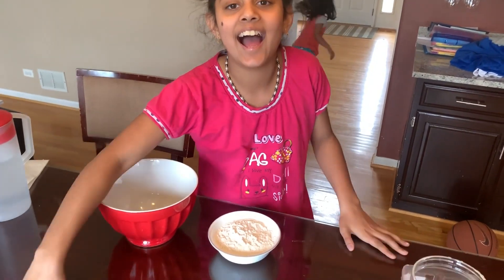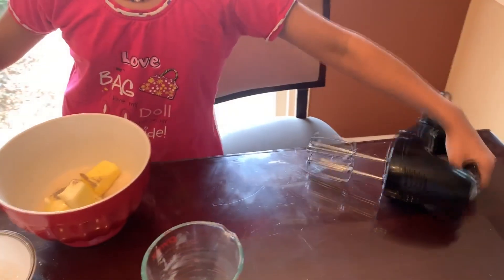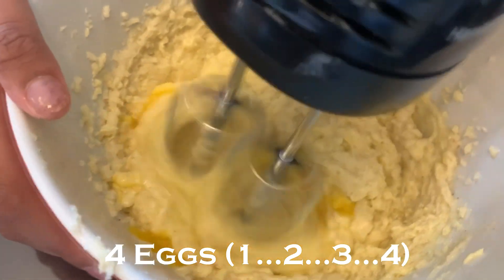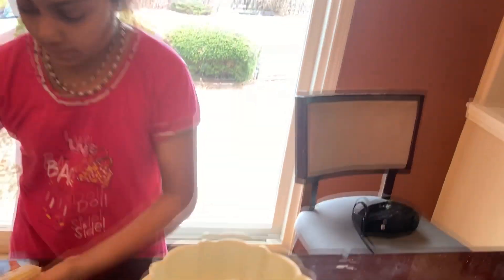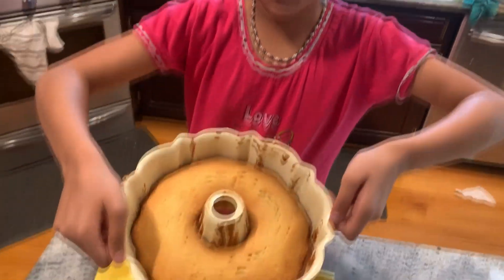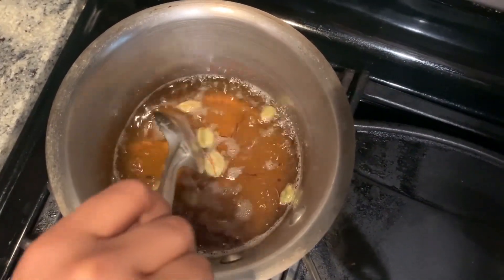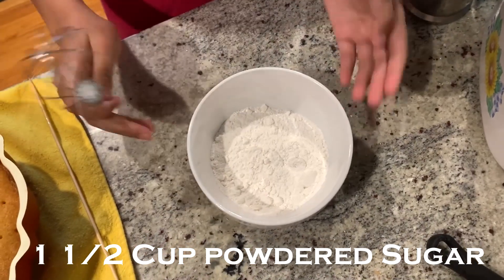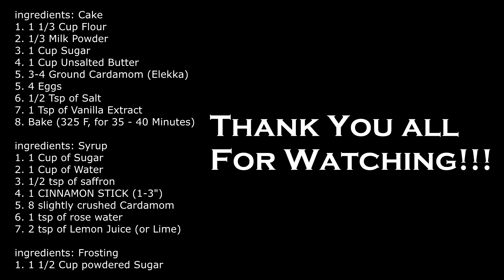Romina Cooks: Gulab Jamun Bundt Cake!!!!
My take on a great receipe from "Tasty".  It was a lot of fun making it and turned out sooo yummy!!!